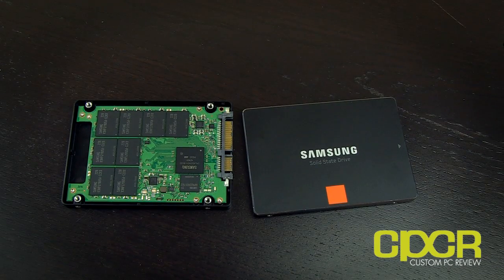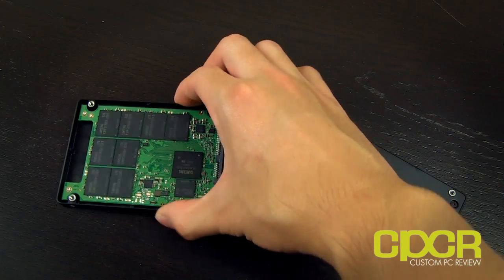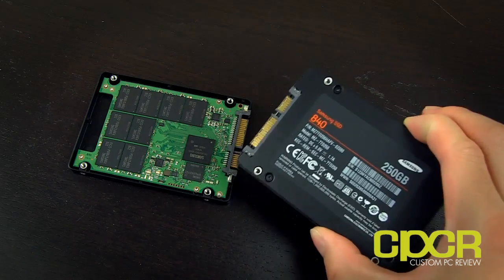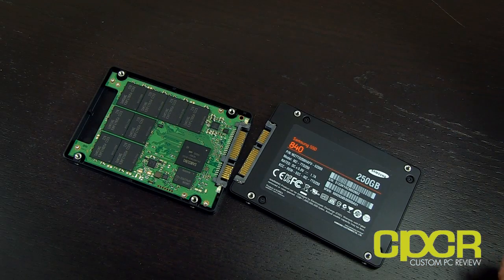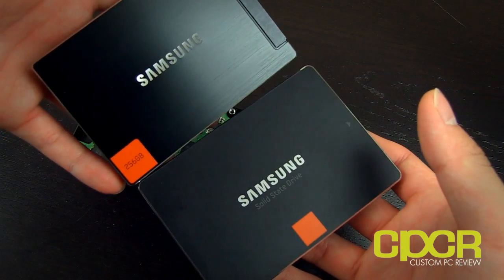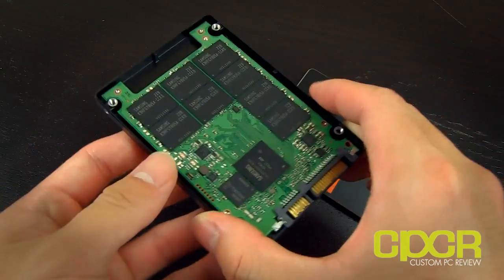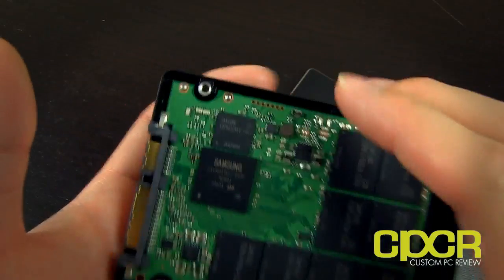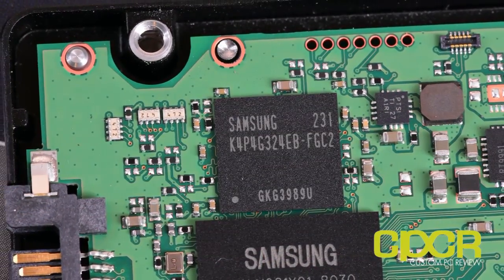Samsung 840 & 840 Pro SSD Overview + Written Review + Subscriber Update